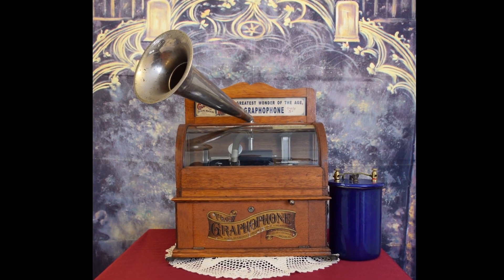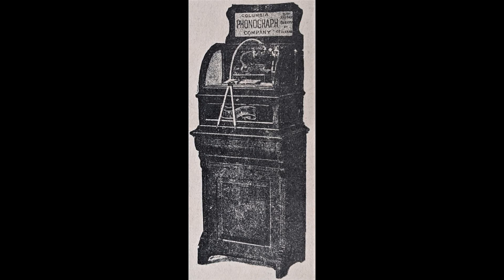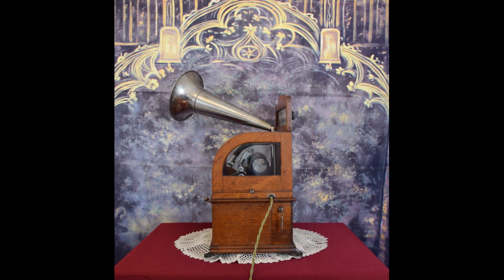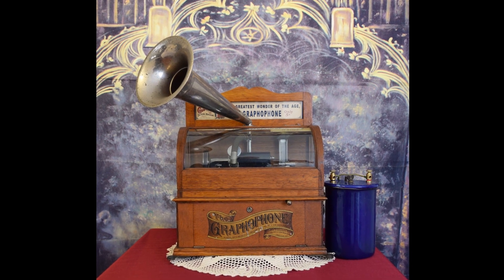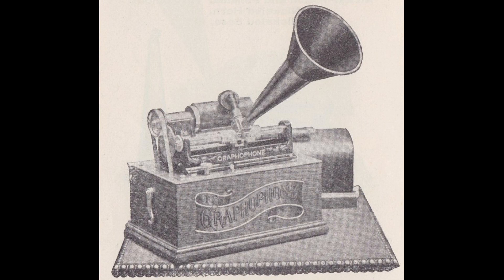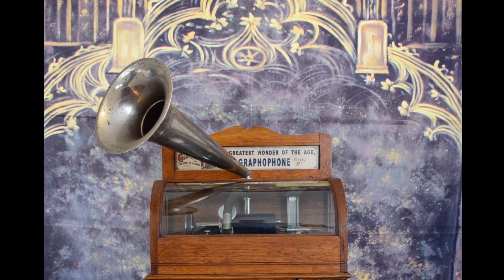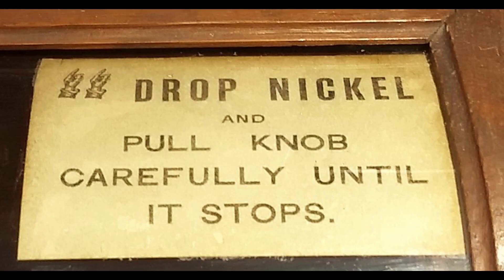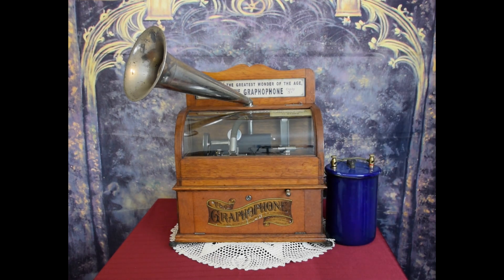The ES Coin-Operated Graphophone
This is a video for the series "How Does That Coin-Operated Phonograph Work?" It demonstrates the ES Graphophone. This coin-operated machine was produced in 1898.